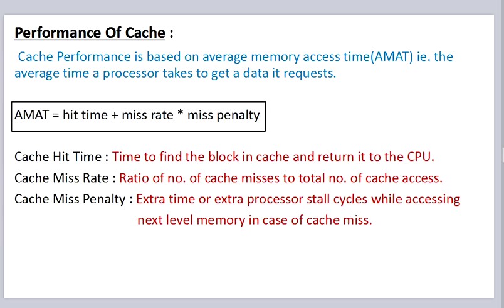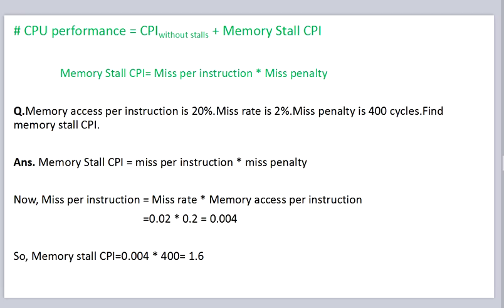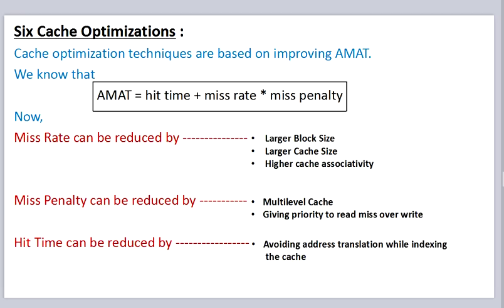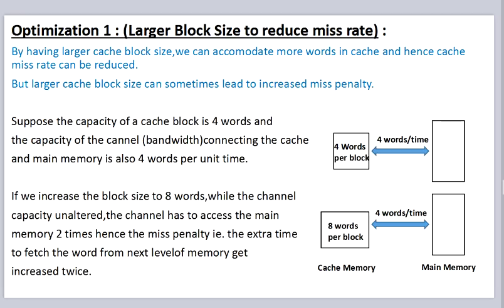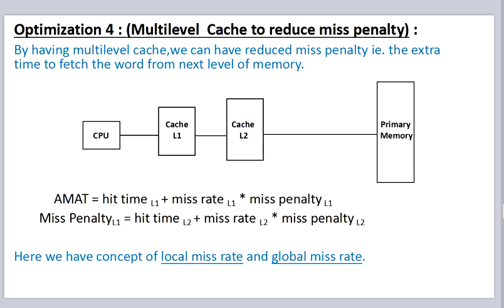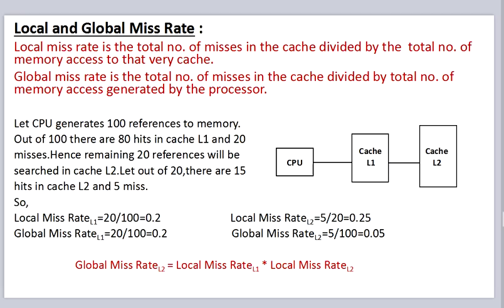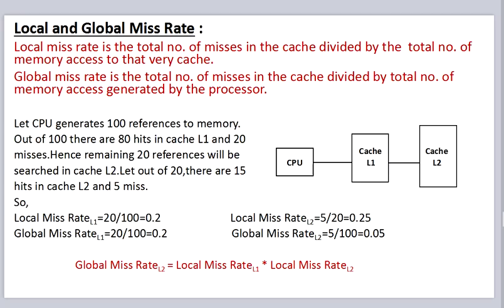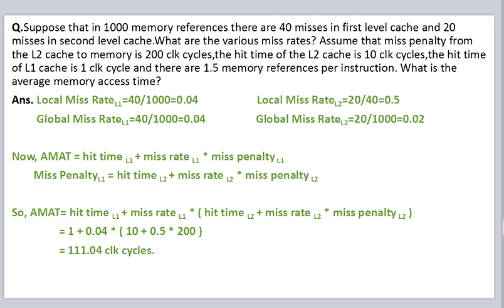High Performance Computer Architecture - Cache Memory (Part-3)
The video is all about the performance of cache and  its optimizations.